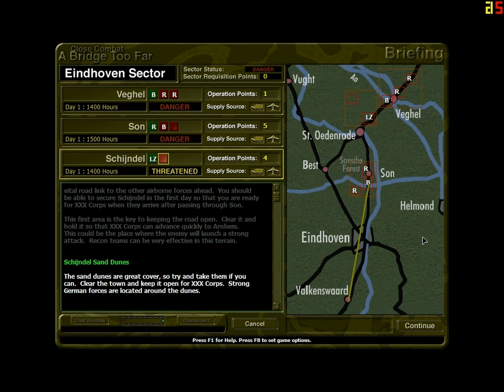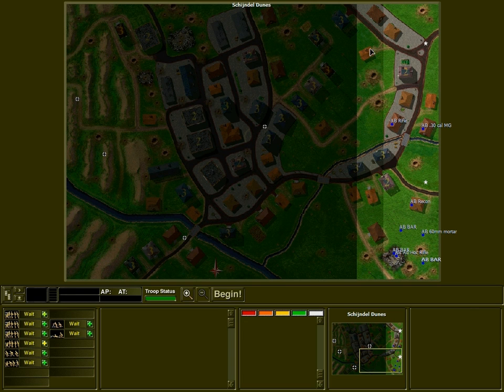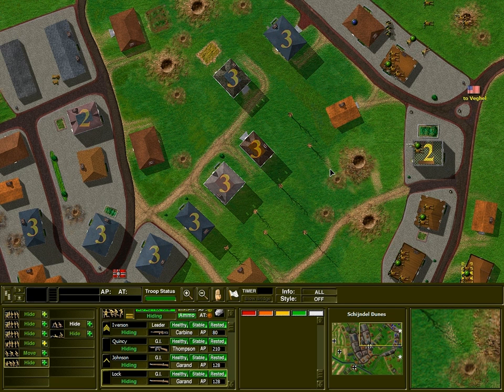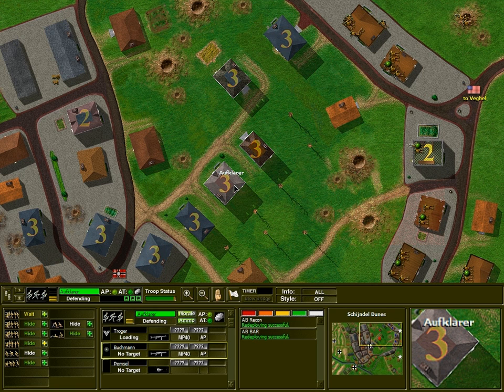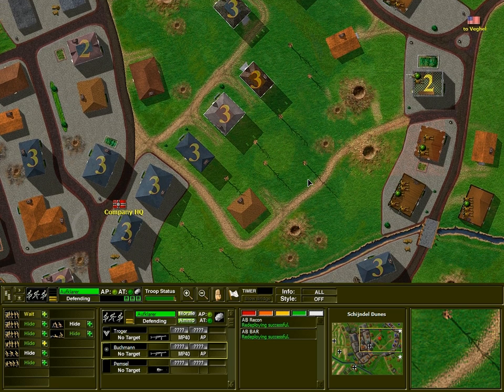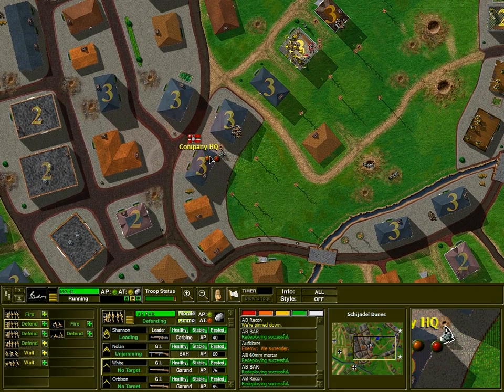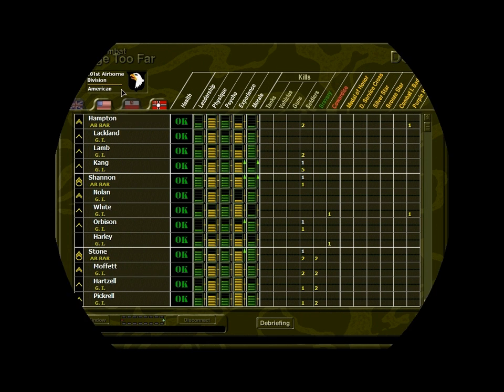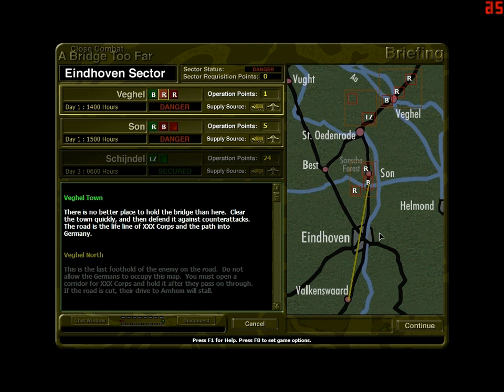Close Combat, A Bridge too Far - Part 7 Schijndel Sand Dunes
Close Combat: A Bridge Too Far, or Close Combat II, is a World War II real-time tactics game, developed by Atomic Games, and released on September 30, 1997. The second installment of the Close Combat series, the game is played on a two-dimensional map, between two players.

Close Combat is based on Operation Market Garden; most units in the game are based on those used in 1944, with the exception of a few which are only available in custom games. The game may be played as either the Germans, or the Allies, the latter divided into the British, Americans, and Polish.